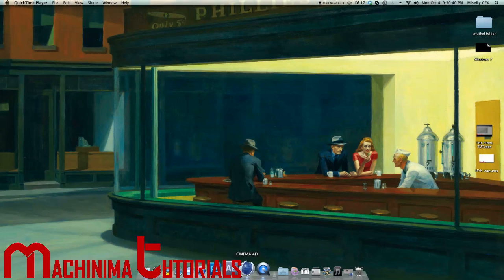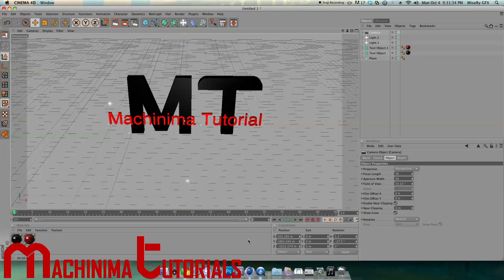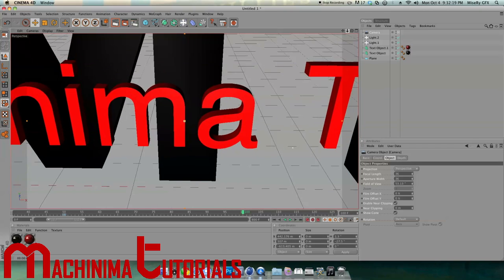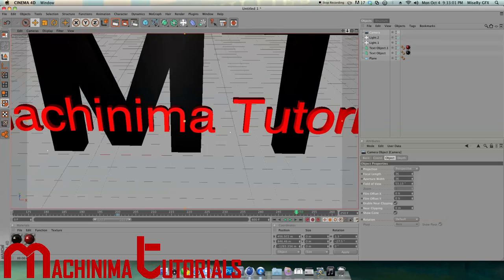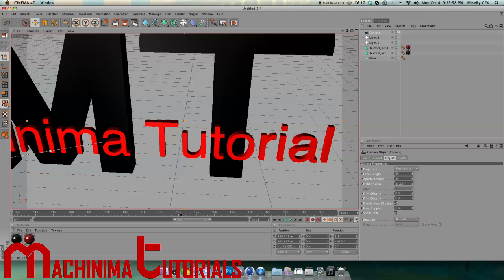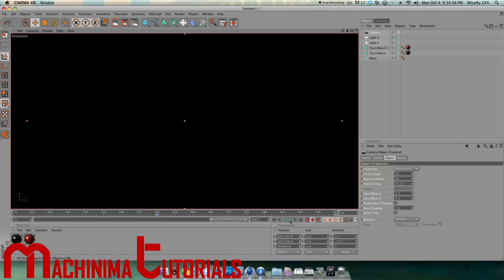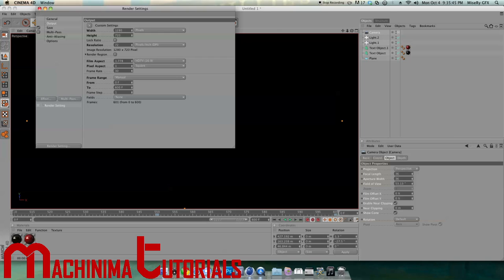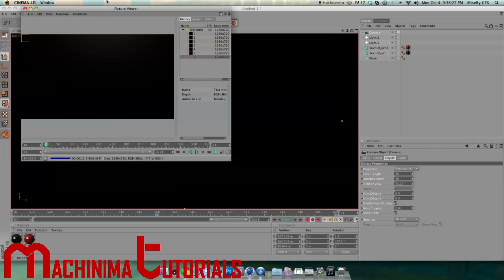Cinema4D: How To Make An Intro Part #2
Series how to make an Intro In Cinema4D for beginners # 2